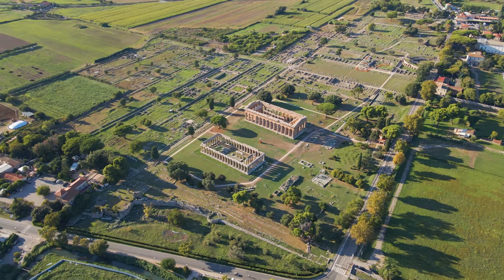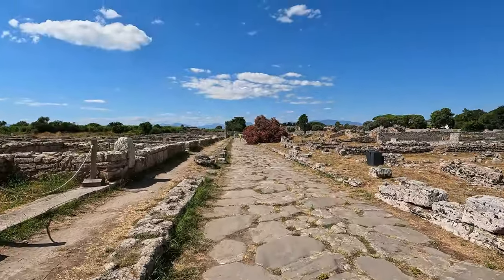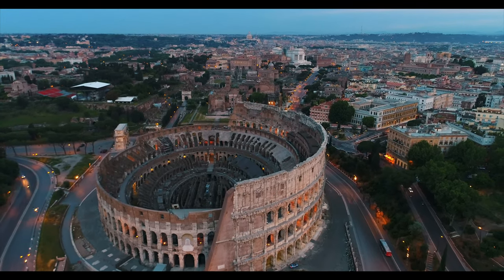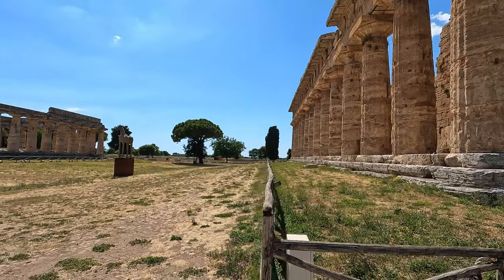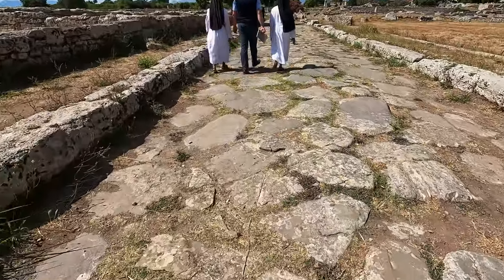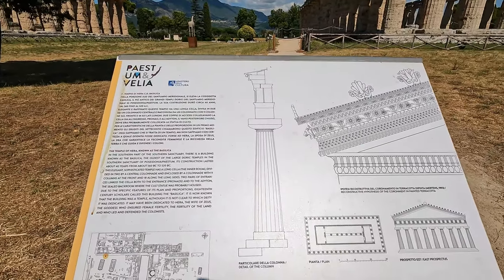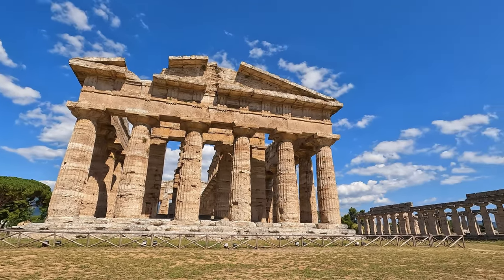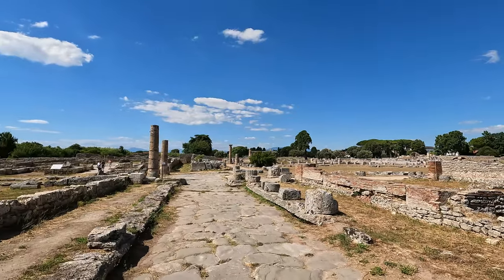Paestum, Italy: Ancient Greek Temples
While many travel all the way to Greece to see the awesome Greek ruins, well, just South of the Amalfi Coast stands a dramatic reminder of the rich history of this part of Italy.

TIMESTAMPS:

00:00 - Aerial Views of Paestum while giving the oral history of Paestum
00:08 - Map of Paestum
00:15 - Walking in the Buffalo farm in the Campania region of Italy
00:18 - Mozzarella di Buffalo cheese samples made from the Italian Buffaloes
00:21 - Pizza oven in Italy
00:42 - Aerial views showing the ruins in Paestum
01:23 - Magna Grecia Map in the present day Italy
02:31 - Greek Architectural Column styles illustrations with examples of where to find in Italy
03:43 - Recap on the Greek gods short history in a fun way
05:03 - The 3 Temples at Paestum [CORRECTION: The 3rd Oldest Temple is the Temple of Hera II aka Neptune Temple built around 450 B.C]
05:51 - Pictures around the Temple
06:11 - Tour around Paestum & gratitude to my subs
07:10 - Italians' way of saying Good Bye 😅
07:50 - Joke [those who get it, GET IT] 🤣
19:51 - OUTRO

Hope you liked this video as much as I enjoyed editing it ...

If you love to read, check out my blog I have content from my travels around Italy and mostly in the Eternal City, Rome.

I try my very best to do thorough research on the places that I visit as I love love love not just visiting places but also learning their stories. 😉

My space is all about positive vibes, looking cute, travelling the world, and having fun while at it.

TubeBuddy:
My favourite tagging, channel growth, and management tool for YouTubers.